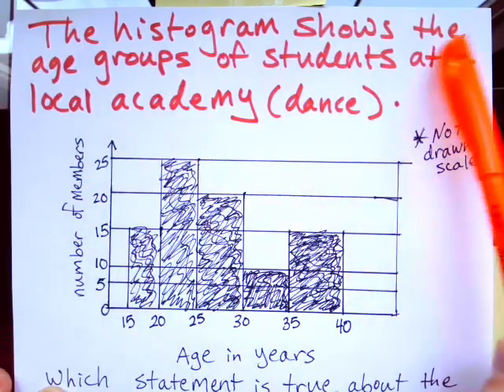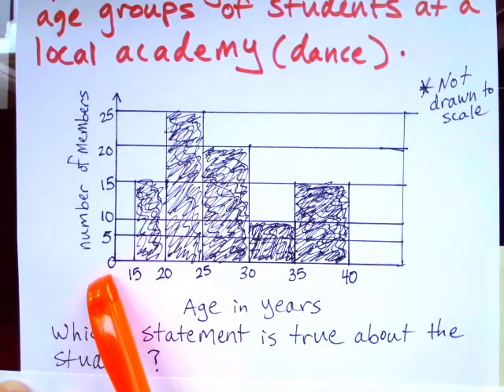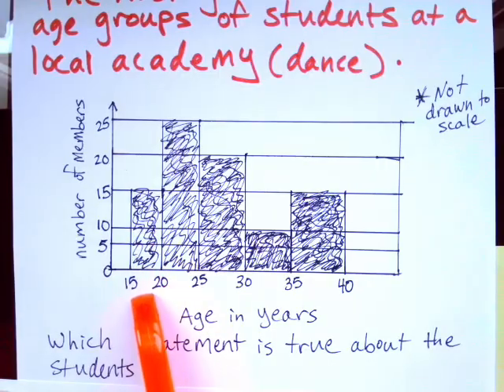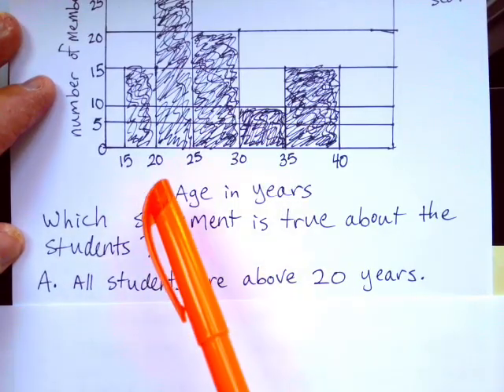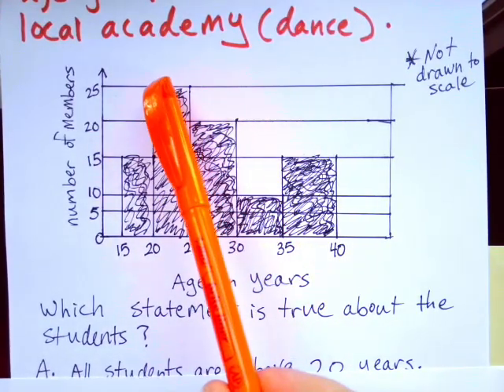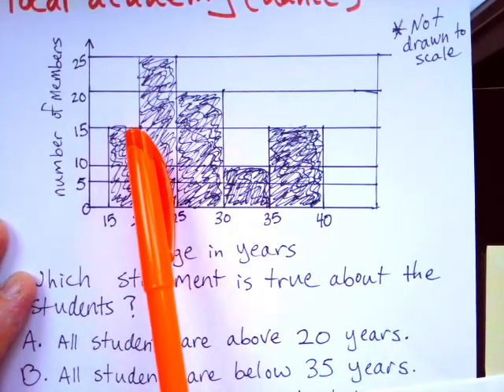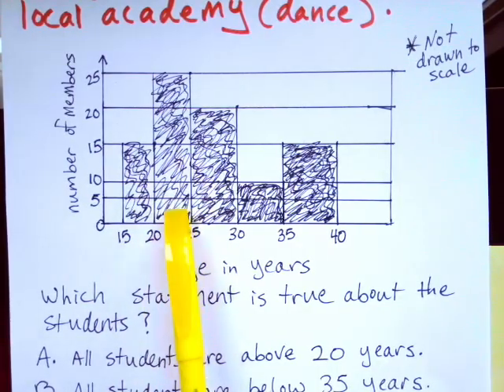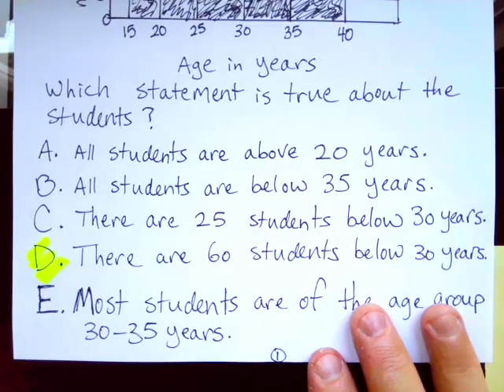"HISTOGRAM Problem-Which Statement is TRUE?" Math G.E.D. & HiSET = ANSWERING Test Question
"HISTOGRAM Problem "Which Statement is TRUE?" Math G.E.D. & HiSET =  Step By Step How to ANSWER the Math G.E.D. & HiSET Test Question

1 total video =  Step By Step Instructions answering the Math TEST Question = "HISTOGRAM Problem "Which Statement is TRUE?"